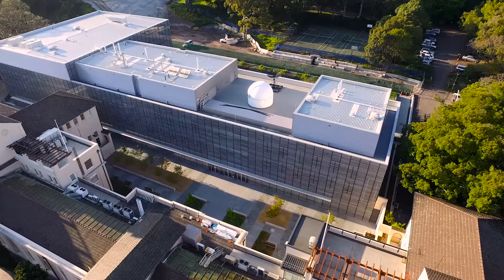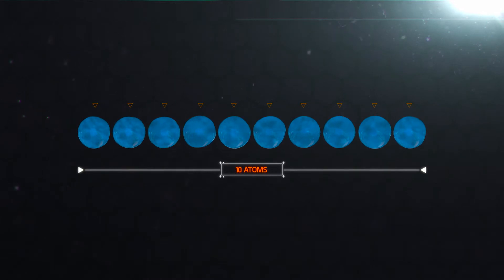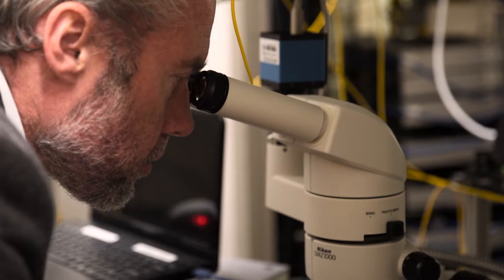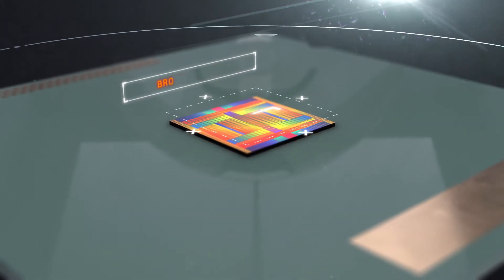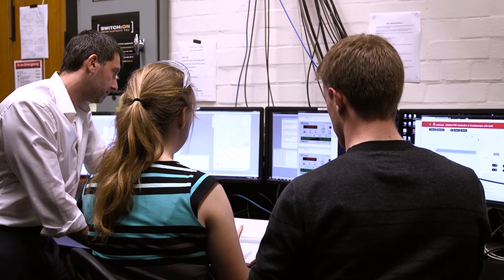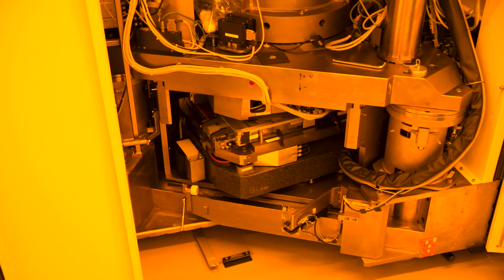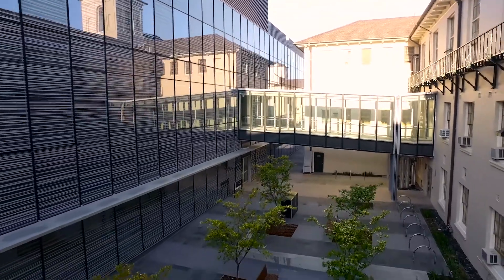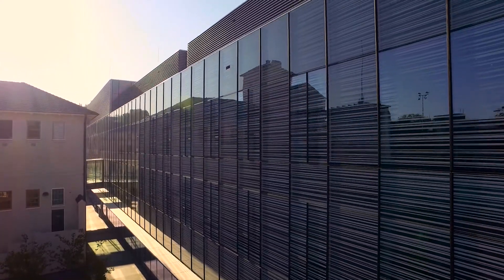The University of Sydney Nano Institute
Nanoscience and nanotechnology are revolutionising our world, so at the University of Sydney we’ve established the The University of Sydney Nano Institute and purpose-built the Sydney Nanoscience Hub.